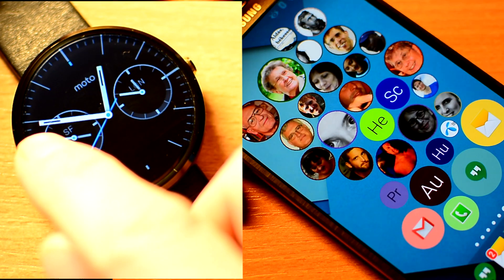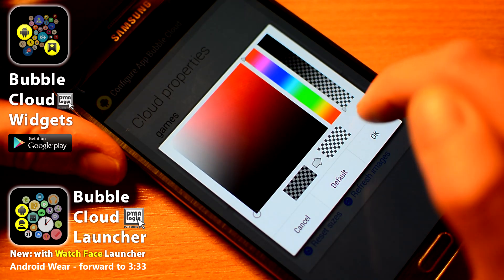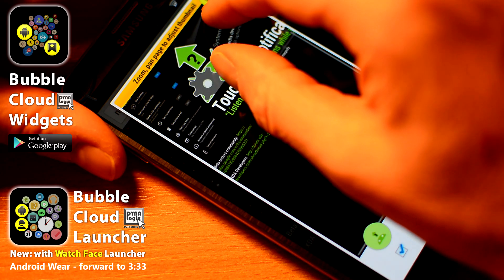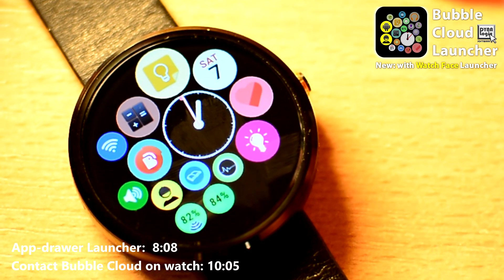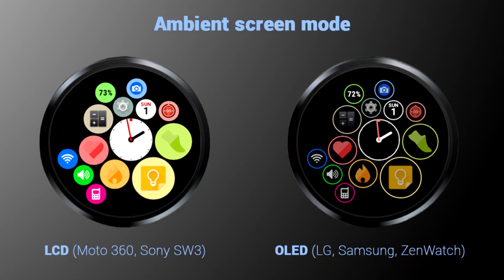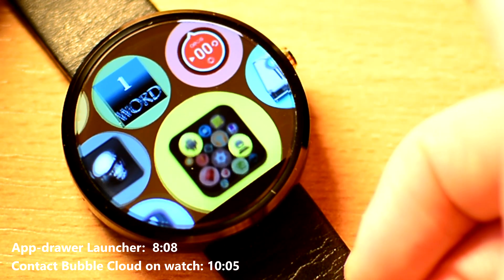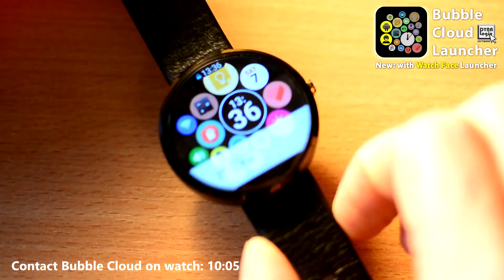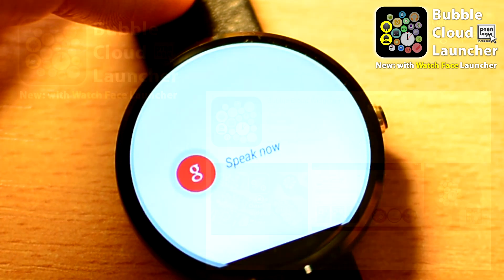[v2.05] Bubble Cloud Widgets and Android Wear Interactive Watch-face Launcher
Two in one app:
►Mini Launcher for Android Wear incl. the new Watch Face Launcher 3:33
►Home screen widgets for apps, bookmarks and contacts 0:40

The most functional watch face ever

Time codes:
0:40 Home screen widget demo / tutorial
3:33 Android Wear launcher demo / tutorial
5:35 How to access standard watch face functions?
8:08 Wear mini-launcher app-tray mode
9:04 Sticky open mode
10:05 Contact cloud on the smartwatch

If you have trouble with the homescreen widgets, this video has much more detailed insturctions on the use of the "Launcher compatibility mode"